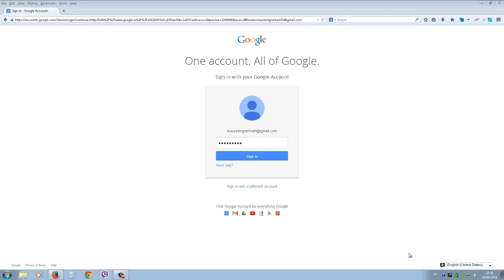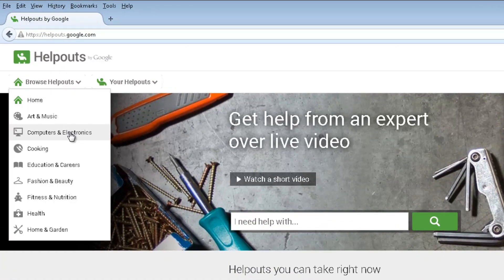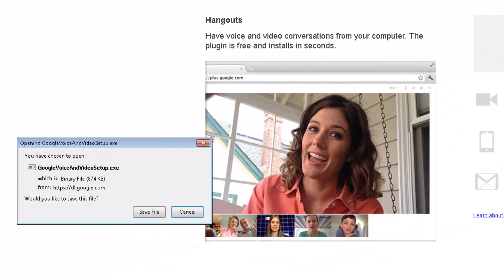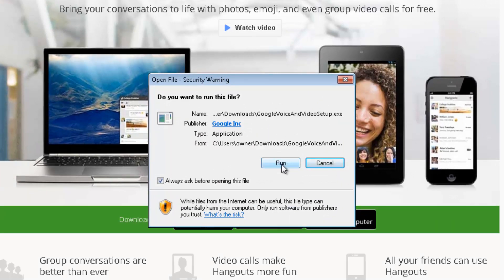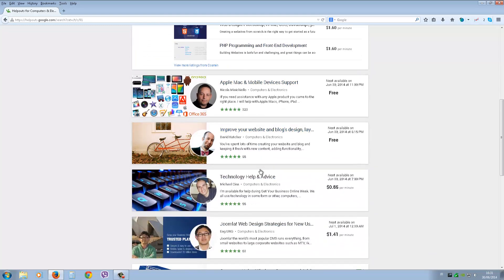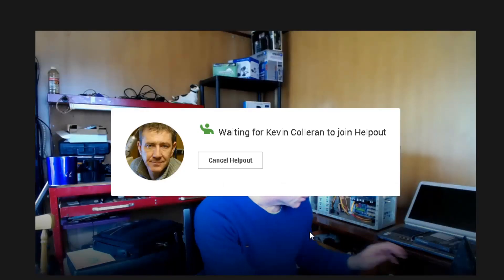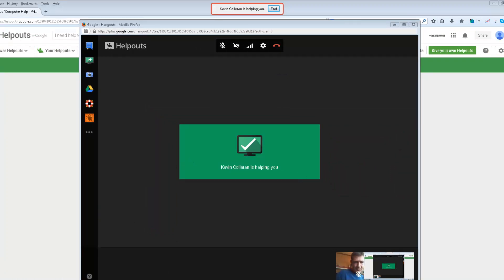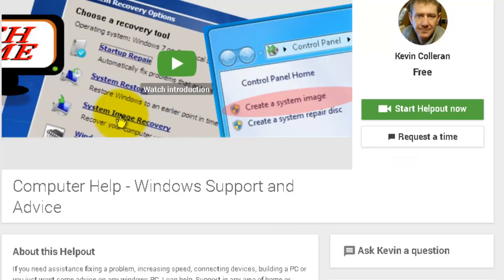How to use Google Helpouts!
If you need help with starting a google helpout let me know and i'll show you how!

Google Helpouts! It's way you can get help with anything you are having a problem with! Experts, professionals and people with a lot of experience in many different fields!

So go and check it out! You can get "Free help live" via webcams or if you want just a microphone is needed! Choice is completely up to you. So in order to start the "helpout" you have to setup two things one is a Google account and the other is install a plug-in on your browser or smartphone, and you can also use iPads and tablets to connect.